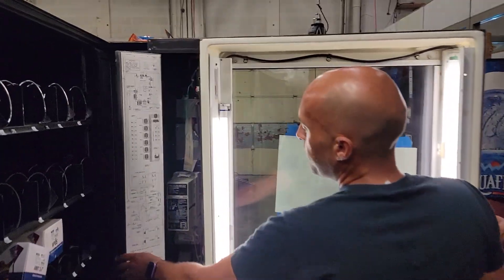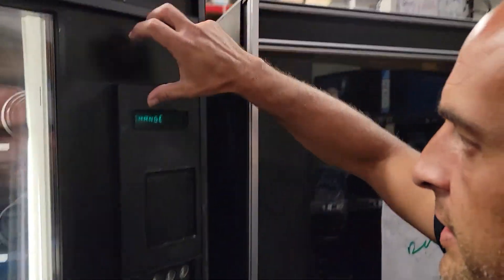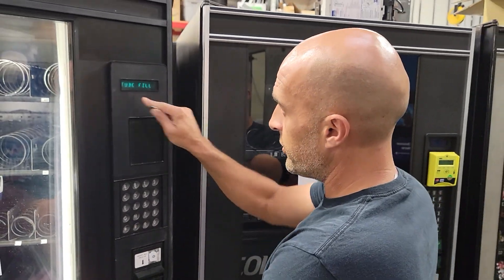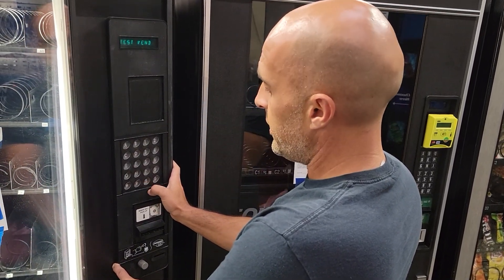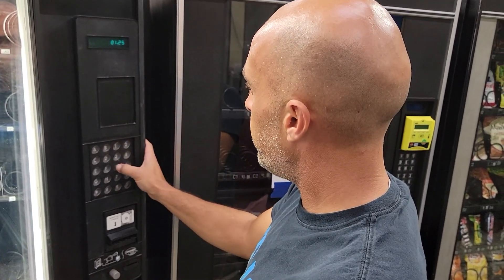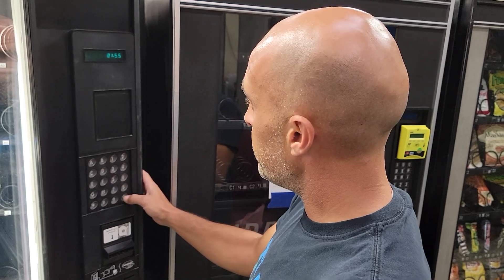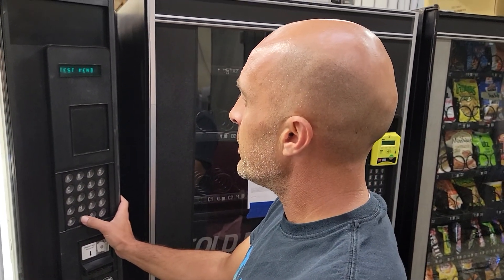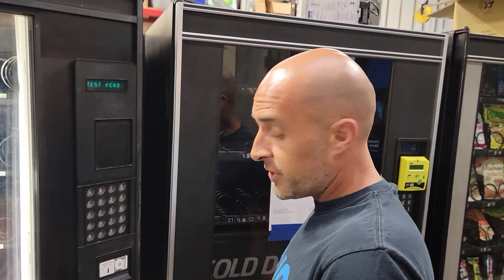How to set prices on AMS Sensit 1 Combo vending machine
How to setup program setting prices, load change test motor in AMS visi combo vending machine.  Shermco Vending TVC America Vending. tubefill mode price set mode test vend mode